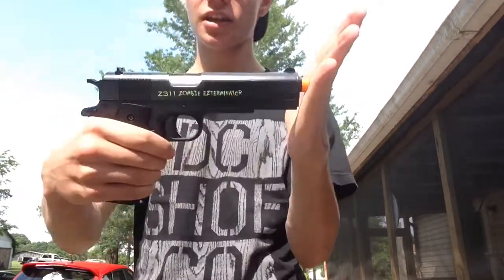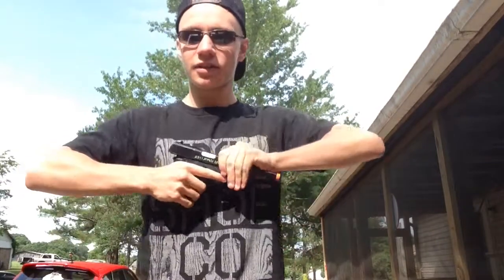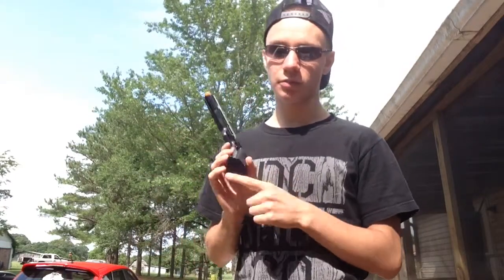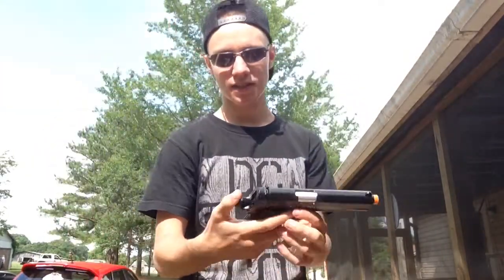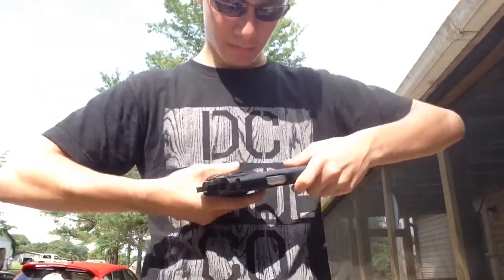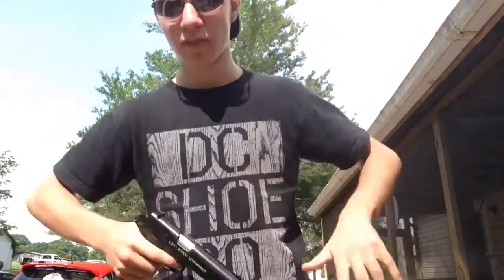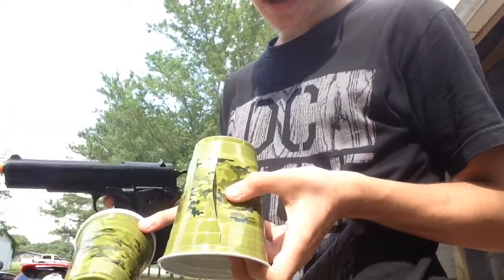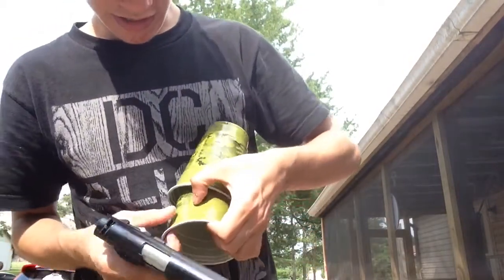Zombie Accessories: Z311 Zombie EZTerminator #2